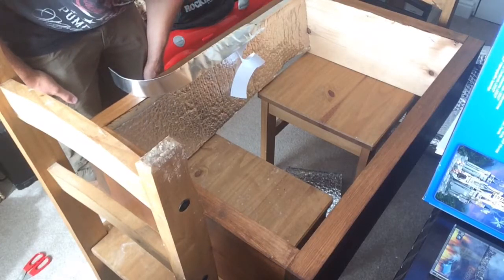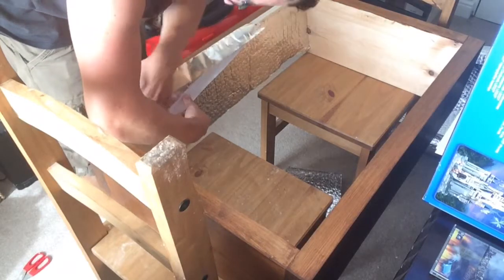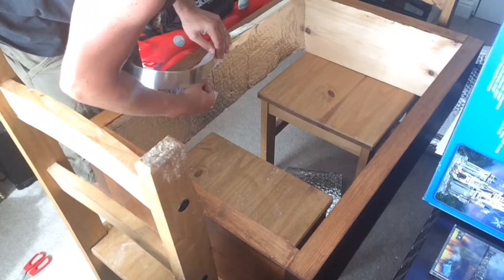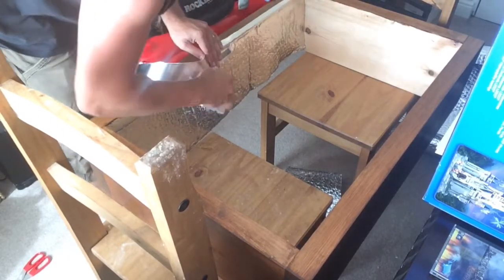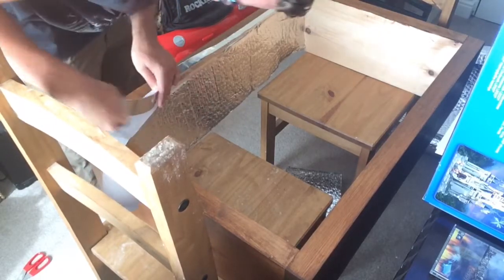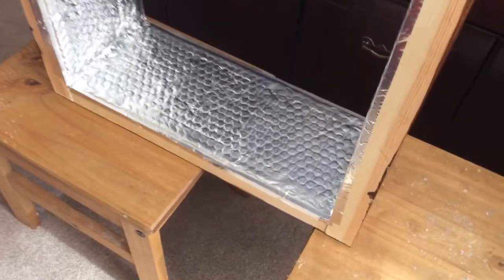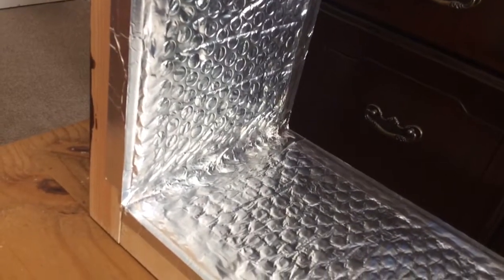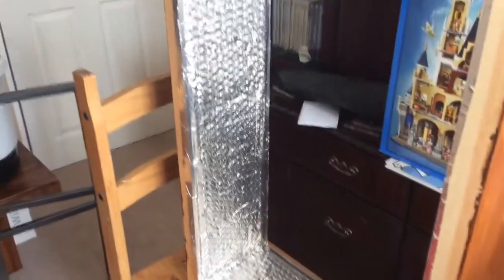Keezer Build Saga - Part 2: Collar Insulation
Second part of my keezer build. Lagging the collar. This foil tape is a right pain in the backside!